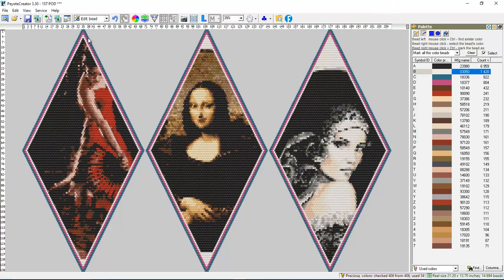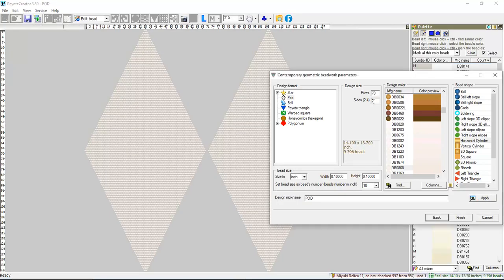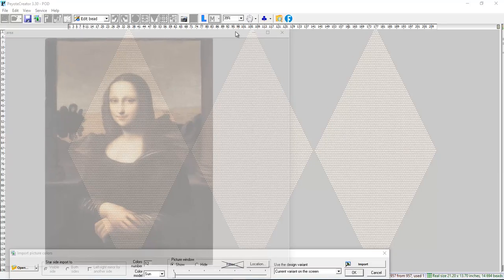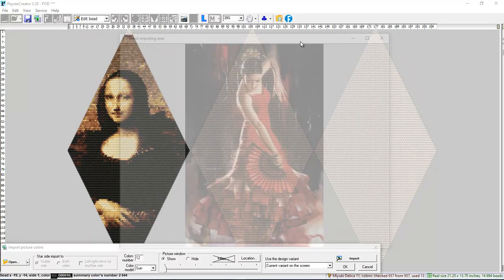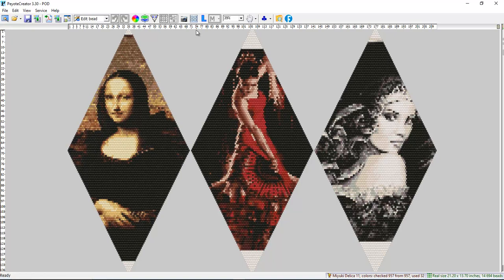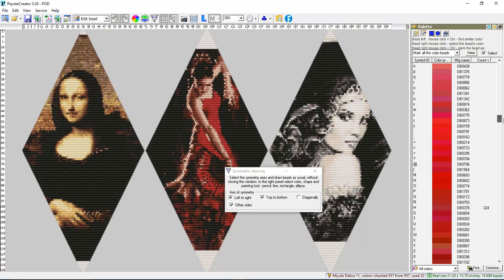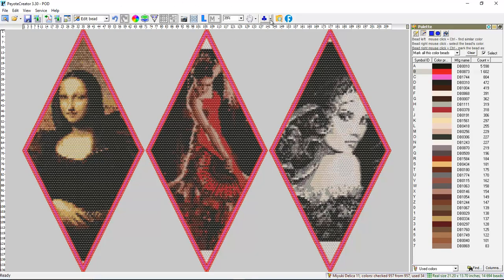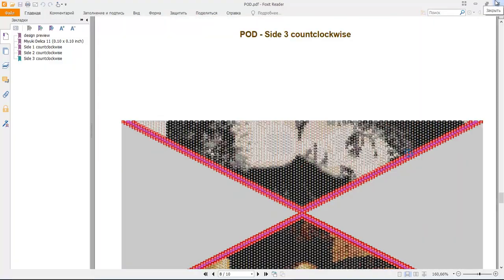How to make 3d POD and import image on it in PeyoteCreator